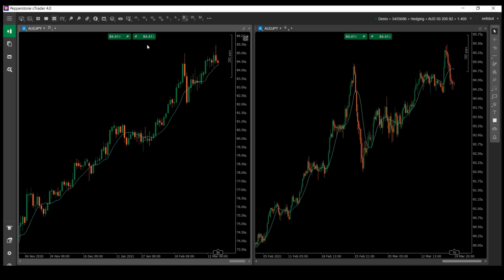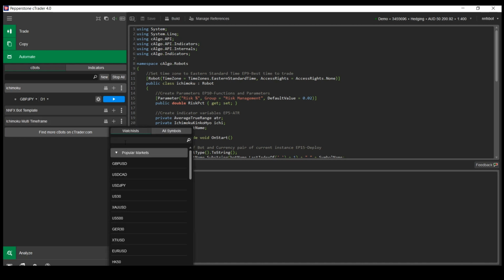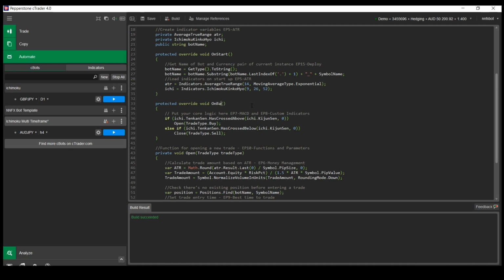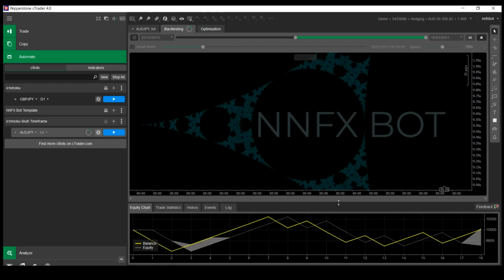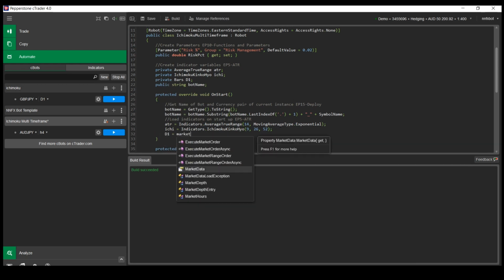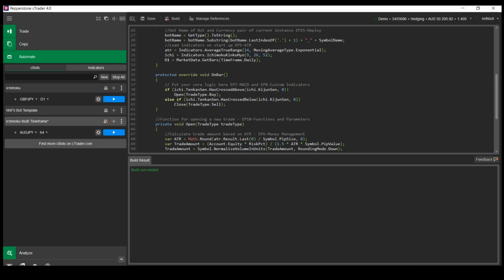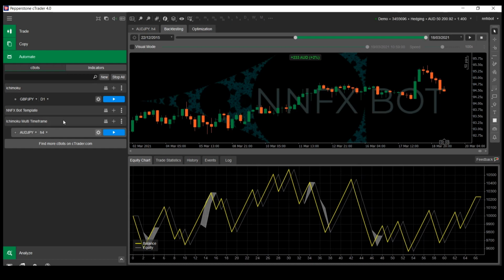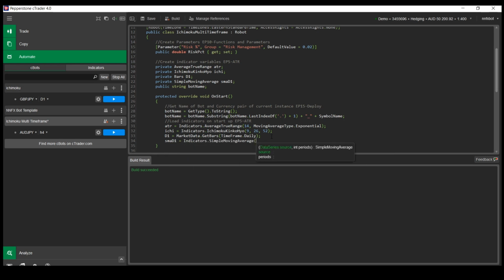EP 19 - How to use Multiple Timeframes correctly in your trading strategy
Learn how to use multiple Timeframes in your trading robot and how to use them as a trend filter to improve the performance of any intraday strategy.